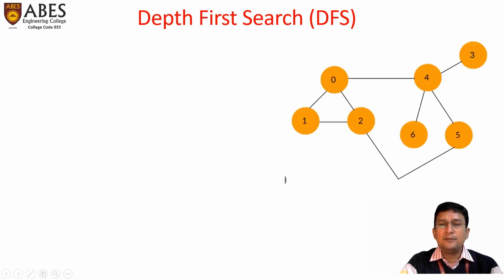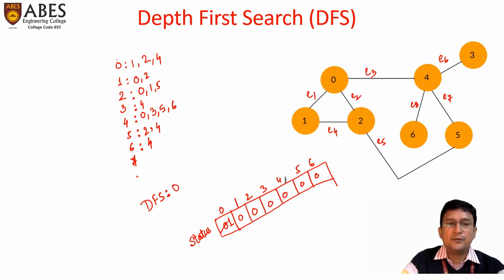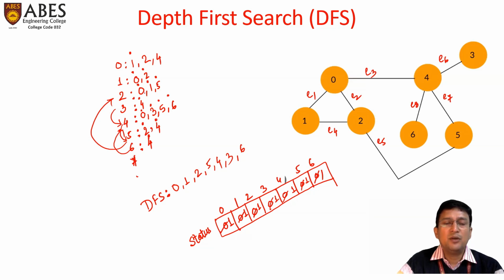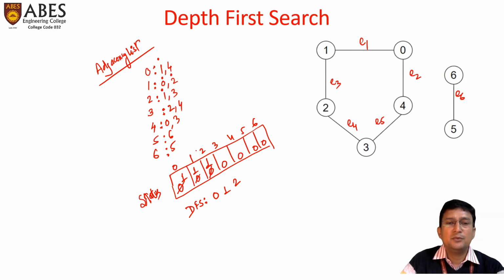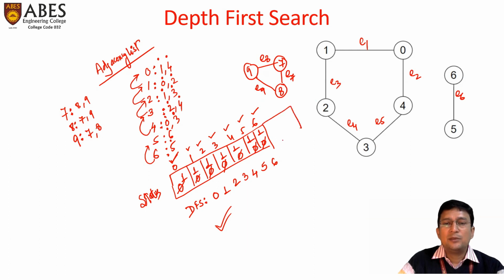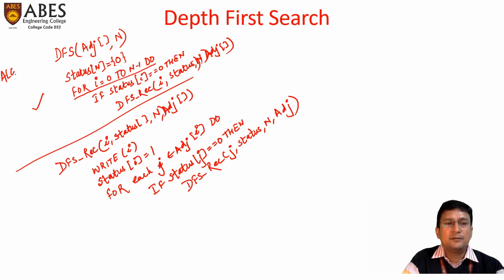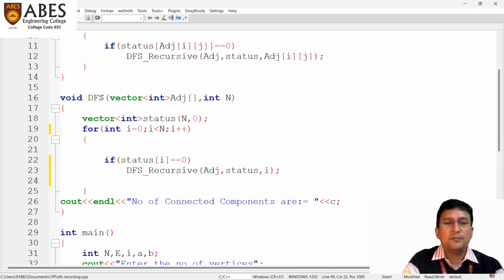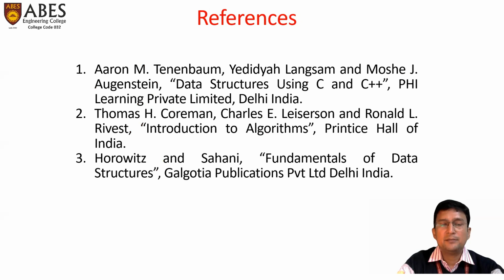Depth First Search (DFS) of Graph | Data Structure | Programming of Graph | ABESC Ghaziabad